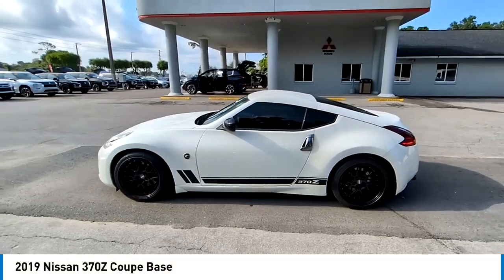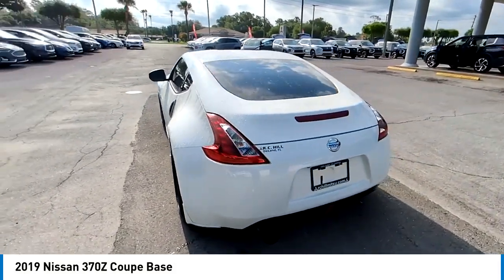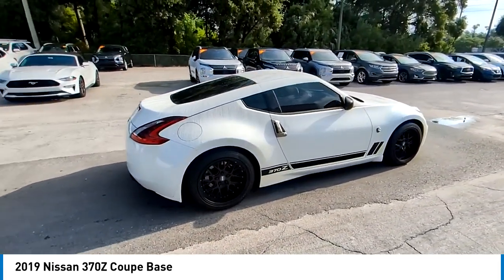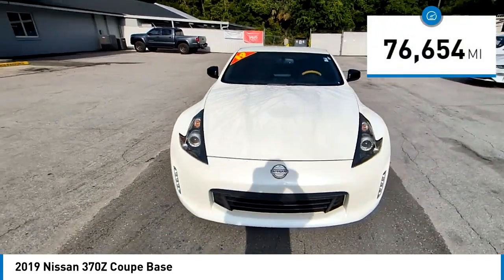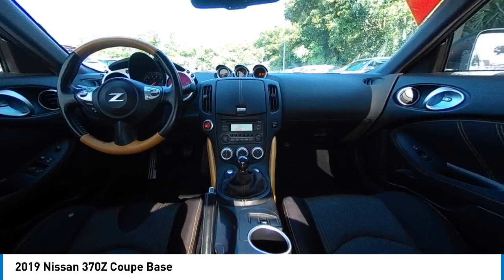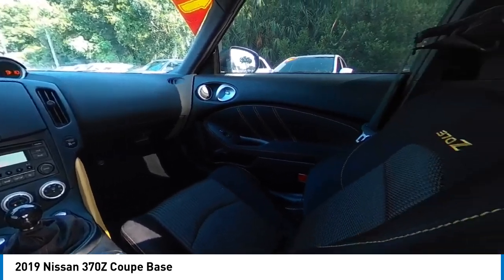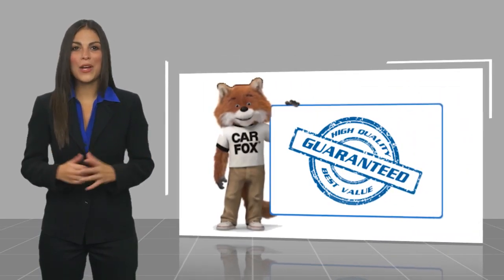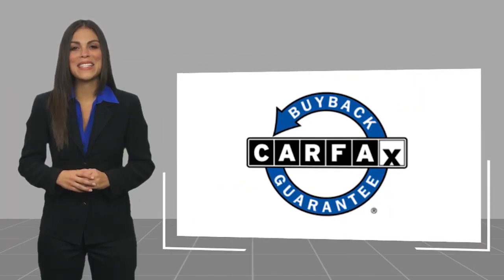2019 Nissan 370Z Coupe KM422158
2019 Nissan 370Z Coupe Base

6-Speed Manual, WARRANTY. Pearl White 2019 Nissan 370Z RWD 6-Speed Manual 3.7L V6 ** PRICE INCLUDES OUR COMPLIMENTARY LIFETIME LIMITED WARRANTY, PLUS A 6 MONTH IF IT BREAKS WE FIX IT WARRANTY and A FREE CARFAX vehicle History Report. This Vehicle PASSED OUR MULTI-POINT SAFETY INSPECTION, WE SMART PRICE OUR INVENTORY, OUR BEST PRICE IS UP FRONT- NO NEGOTIATIONS NECESSARY. PLUS, OUR SALES STAFF IS NON-COMMISSIONED. WHICH MEANS, NO PUSHY SALESMAN. IT'S A VERY FRIENDLY ATMOSPHERE. You deserve a No-Bully car buying Experience. RC Hill serving Central Florida over 40 years. Used Cars may not have Second set keys, floor mats, or owner's manual. We will be happy to obtain extra one's for you at our Dealer cost. MARKET PRICE DOES NOT INCLUDE MITSUBISHI CERTIFIED FEE, MUST FINANCE WITH DEALER LENDERS Please review features and Options, dealer not responsible for 3rd party description errors. RC Hill Mitsubishi 1960 S. Woodland Blvd.